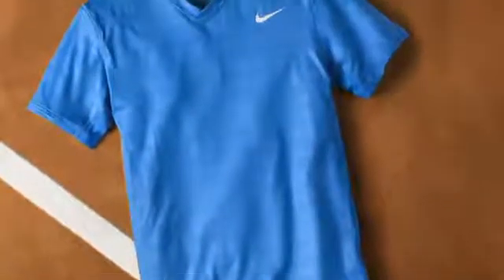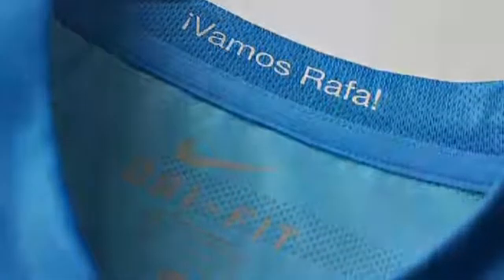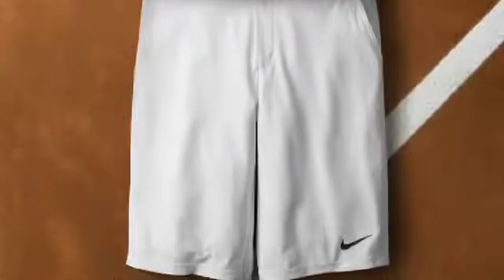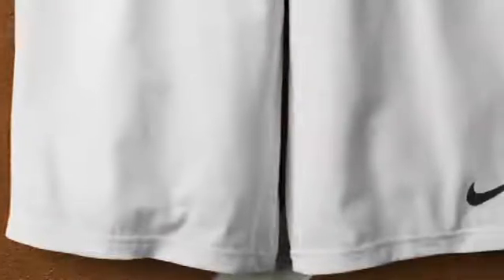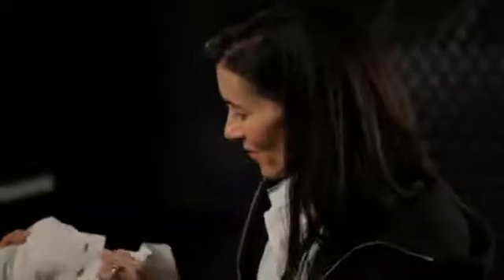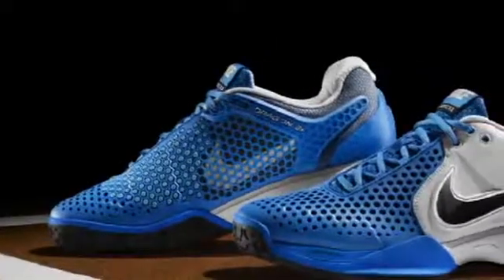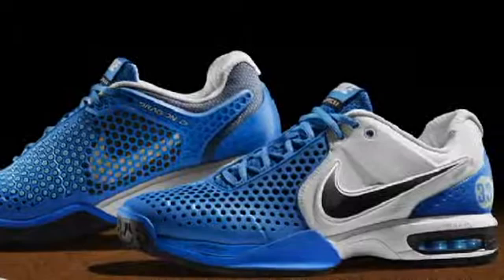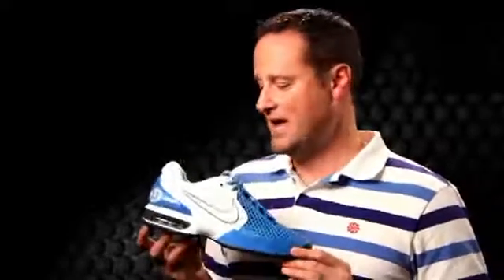Nike Tennisbekleidung Rafa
Hier findest du die Hintergründe zu Rafael Nadals Outfit für die French Open 2011 - das Grafik-Motiv an den Seiten stellt das Element "Erde" dar.

In den letzten Jahren hat sich Rafa stetig weiter an die Spitze gekämpft und zahlreiche Auszeichnungen erhalten. 2011 wurde er Weltsportler des Jahres. Derzeit ist er einer der erfolgreichsten Tennisspieler.

Mit dem Sportausrüstungkonzern Nike hat er einen starken Partner an seiner Seite.
Rafas Outfit und die gesamte Nike Tennis Kollektion kannst du hier bestellen